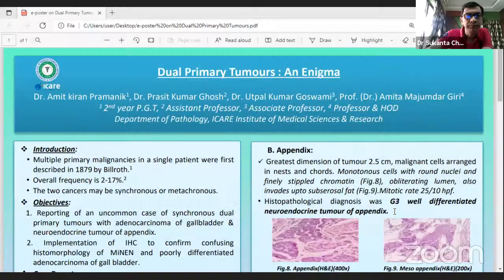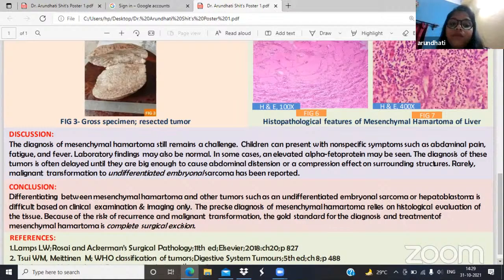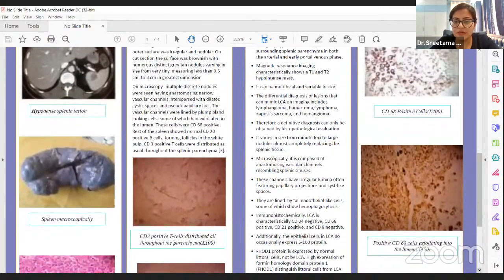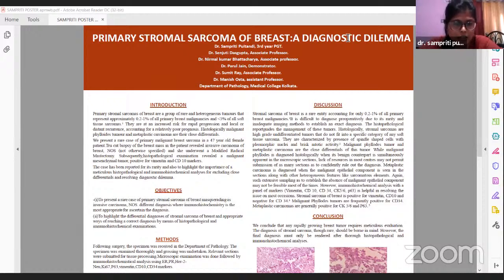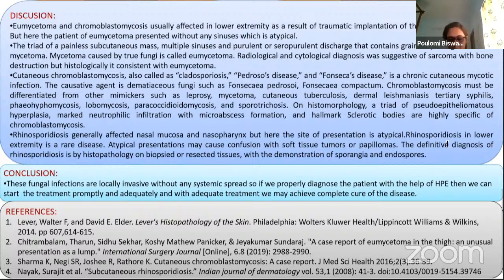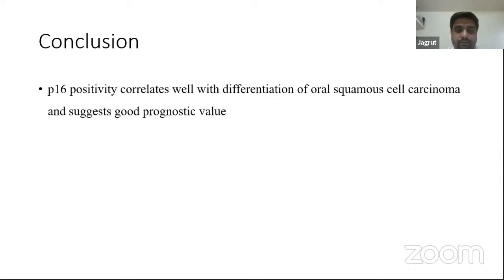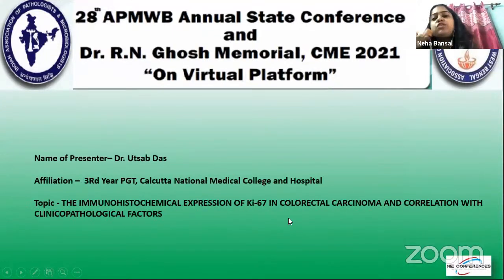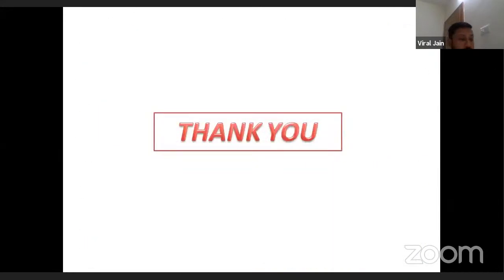28th APMWB Annual State Conference Dr. R.N. Ghosh Memorial, CME 2021 Day 2 | Hall B